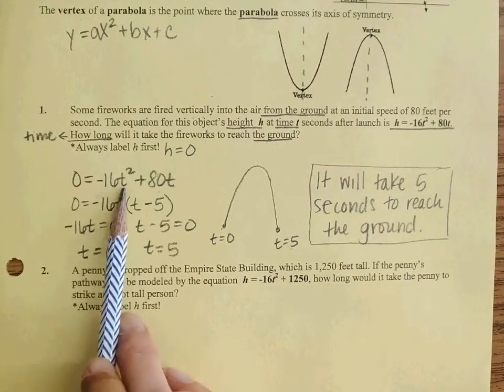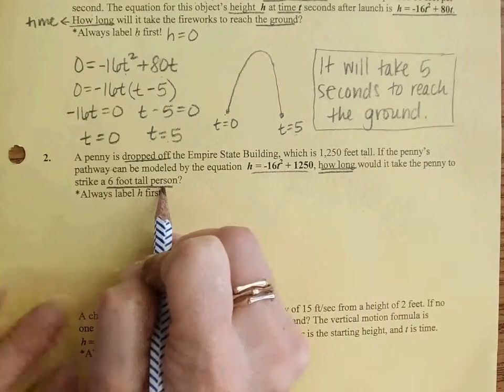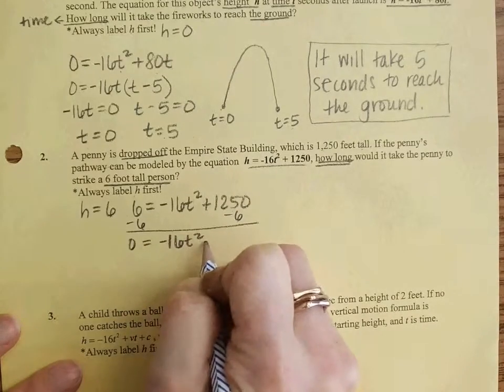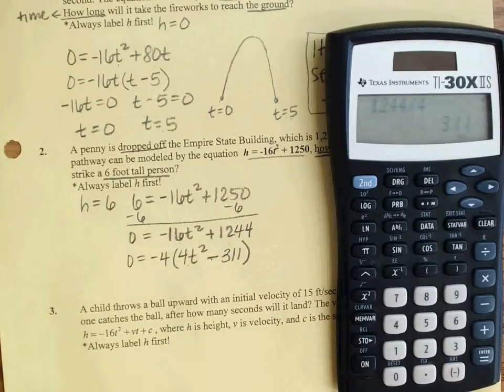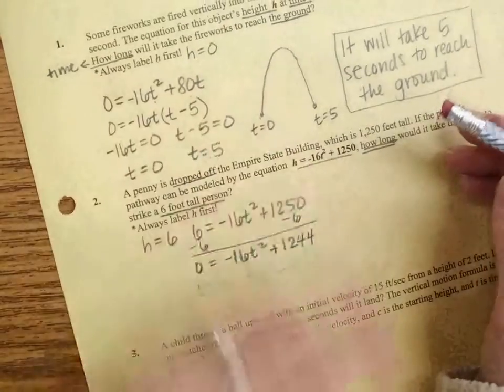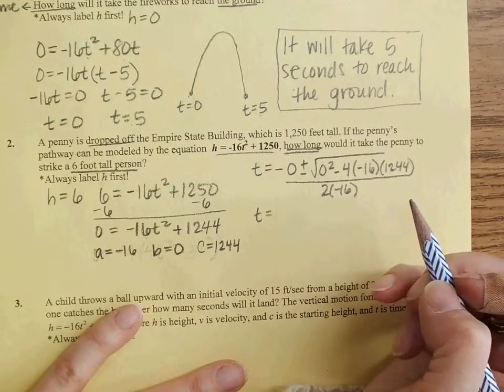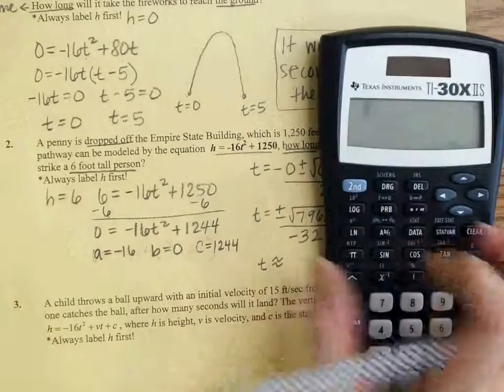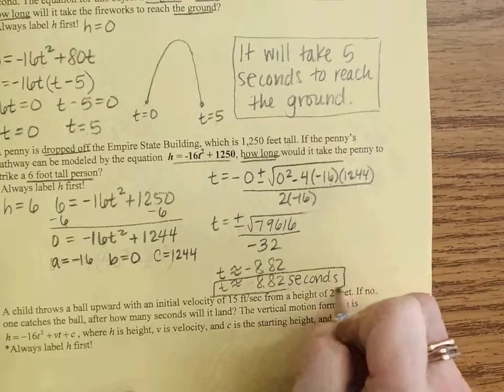06 Falling Objects